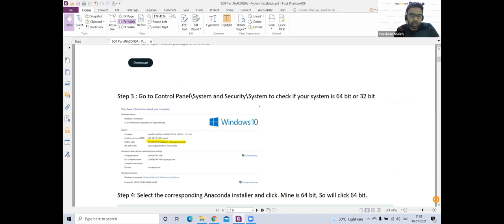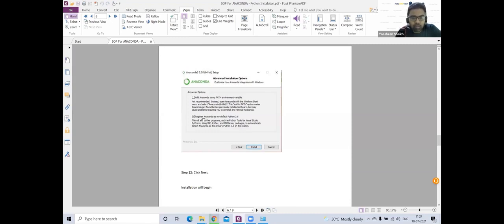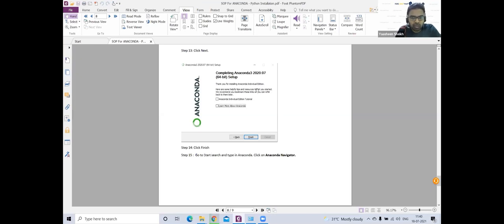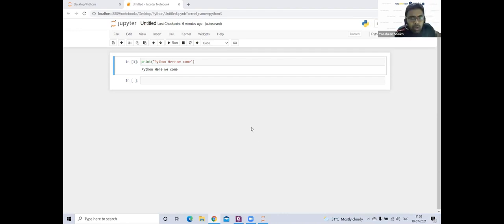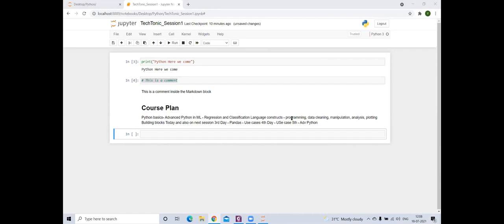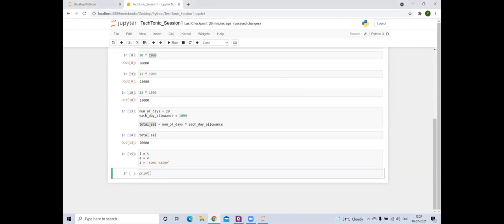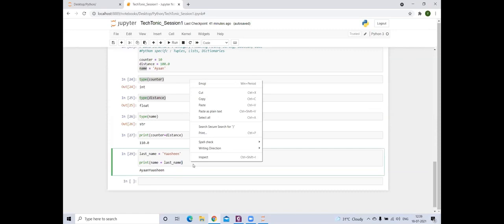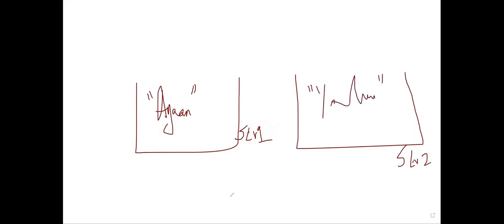AI ML Python workshop 25 July 2021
In this workshop AI/ML Big data,Data engineering , python concept was discussed